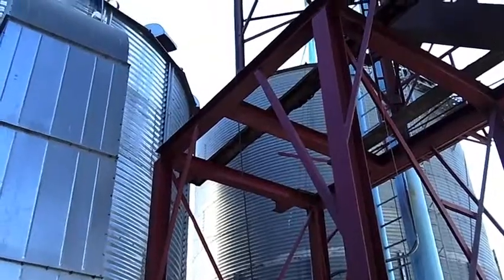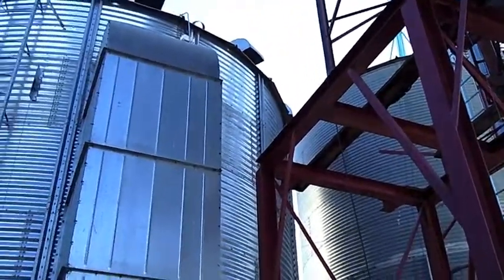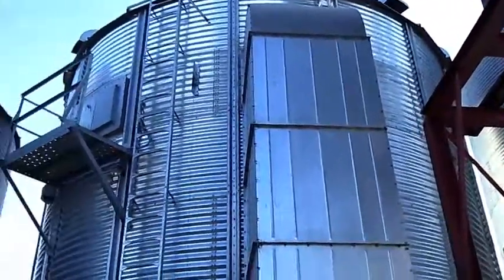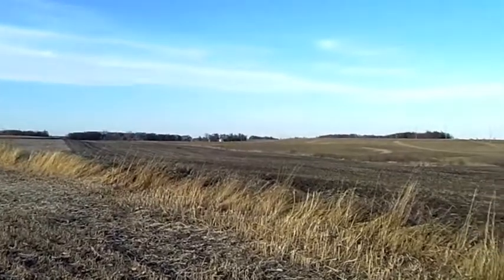Fieldwork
After harvesting the crop for the year, my husband and I prepare the fields for the winter and for planting in the spring. Everyday we work together on the farm. It can be stressful; but at the end of the day, it's always rewarding to step back and see everything we have accomplished together.